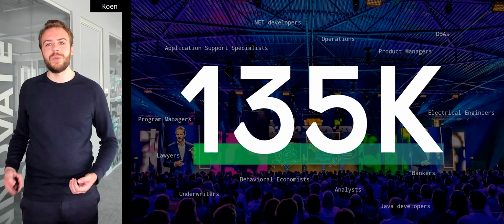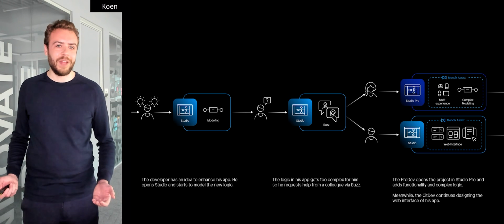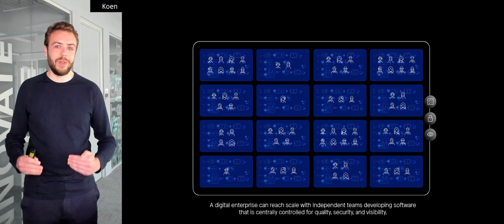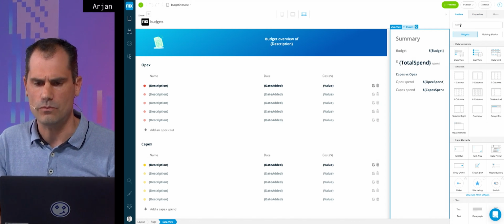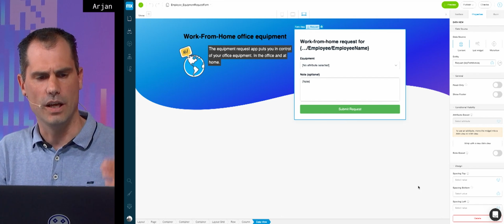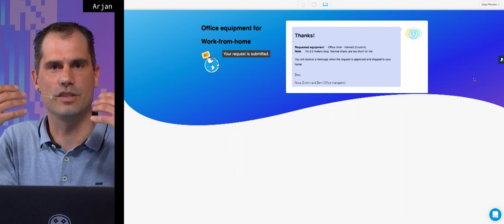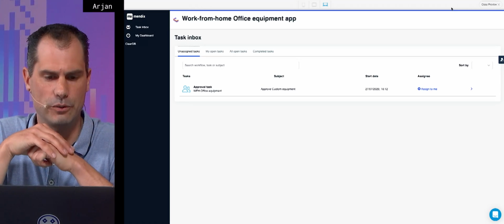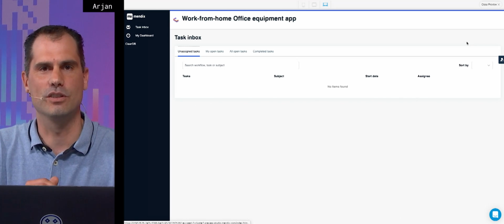What is the Future of Citizen Development?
Everyone is a maker in today’s economy. The definition of ‘developer’ has changed, and a far broader set of people are now building applications. We believe this is just the beginning of this trend, and, in this session, you’ll see how Mendix can help you take this development to the next level by expanding:

• Who can build applications
• What they can build
• Who can build together when collaborating in Mendix